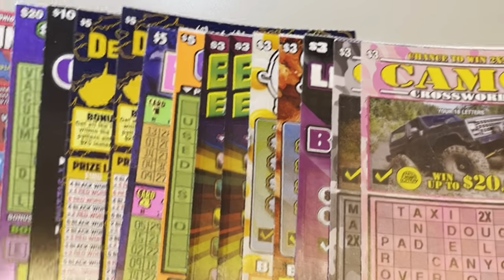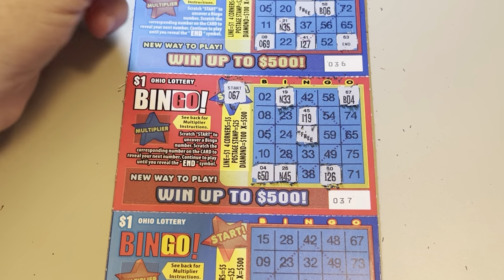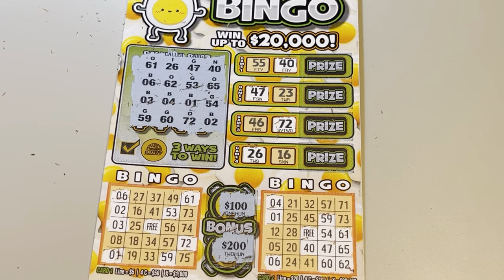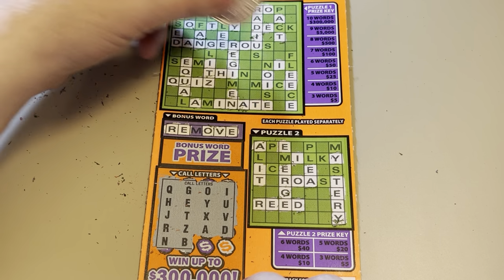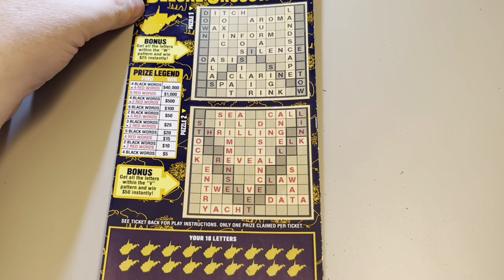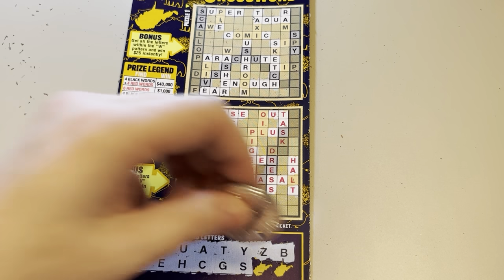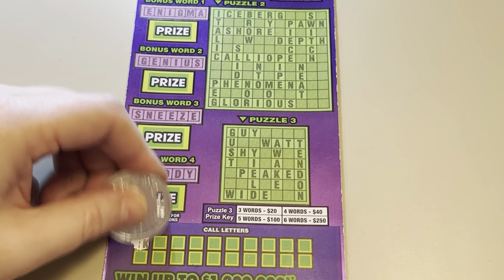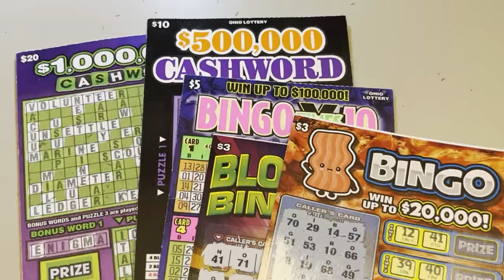SHE PLAYED $76 IN SCRATCH OFF TICKETS & WON!💰😊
$76 IN SCRATCH OFF TICKETS FROM THE OHIO & WEST VIRGINIA LOTTERY SENT FROM RICHARD! THANK YOU RICHARD & ENJOY WORD UP WEDNESDAY =)